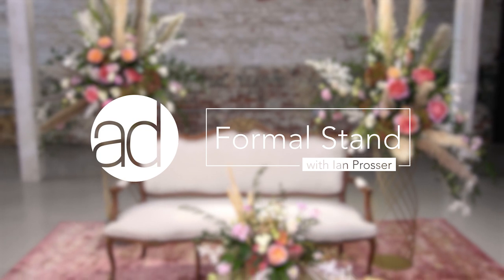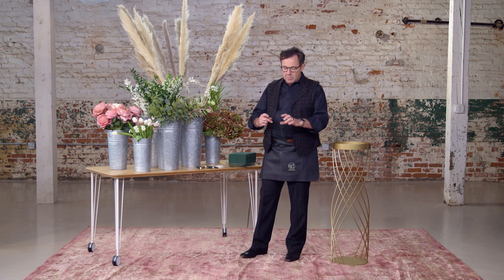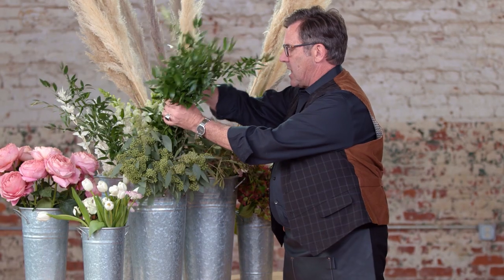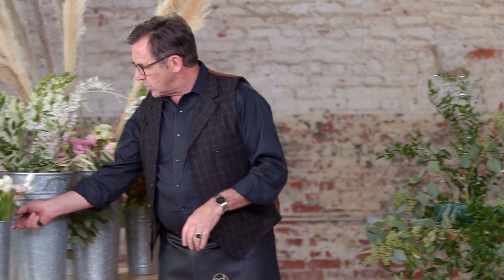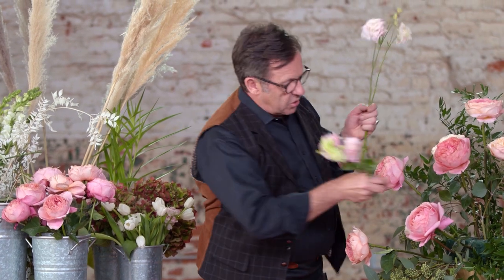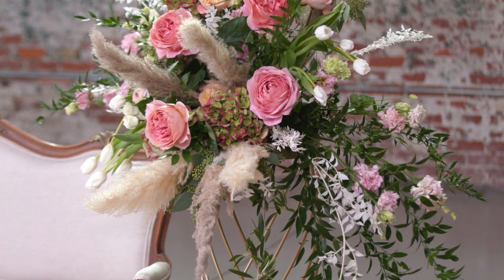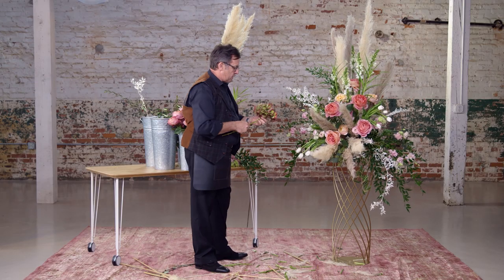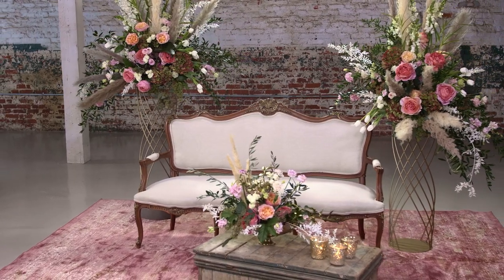Accent Decor Tutorial: Formal Stand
The sleek Formal Stands from Accent Decor offer elegance and dramatic style. The stands are as versatile as they are stylish making them the perfect addition to a wedding reception or a show-stopping special event. Accent Decor partnered with Ian Prosser on a tutorial that breaks down the process of designing into the Accent Decor Formal Stand. Watch Ian explain his steps and share his pro-tips and tricks.

Connect & Follow Ian Prosser of Botanica International Design & Décor Studio